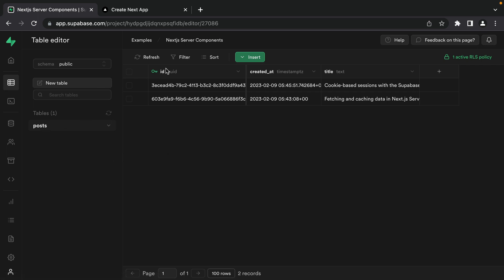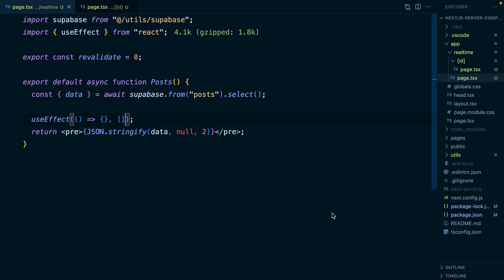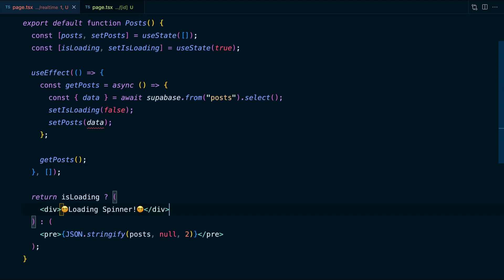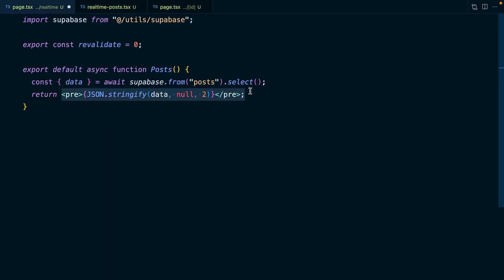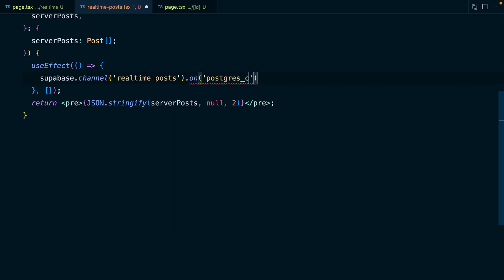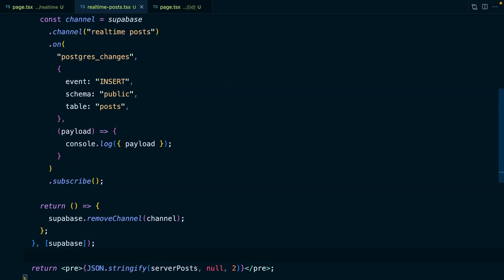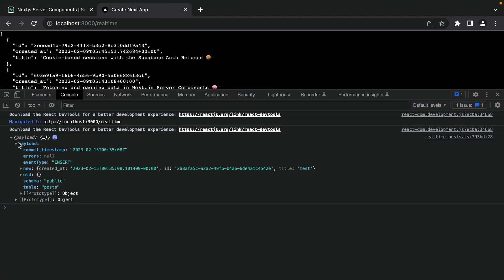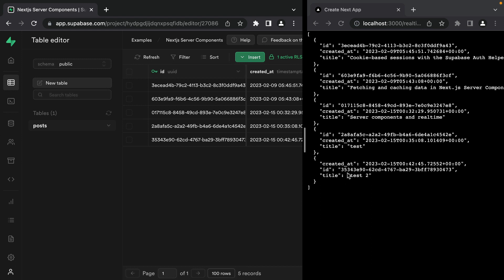Client vs Server Components in Next.js app directory // Merging server state with realtime updates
🚨 Video update: Realtime can be enabled directly from the Table Editor 🚨

In the Next.js app directory, you can choose whether a page is a Server or Client Component. In this video, Jon Meyers demonstrates a great pattern for combining these two new concepts to fetch data server-side on page load, and dynamically update with realtime changes - keeping our database and app in sync at all times! 🚀

Jon from Supabase is back showing you the easy way to combine server and client components in Next.js to handle real-time data updates using Supabase. You’ll learn strategies for fetching server-side data on page load and then dynamically updating it with real-time changes to keep your database and application in sync.

What You'll Learn:

✅ Combining Server and Client Components in Next.js: Jon will show you how to use Next.js’s app directory to manage server and client components so your web app is in the best shape possible.

✅ Real-Time Data Handling: You need to know whats happening with your app and when. Jon will show you how to set up real-time subscriptions in your Next.js application to listen for database changes like inserts and updates so you know what’s going on.

✅ Advanced Component Patterns: Jon will show you advanced patterns for merging state across server and client components, boosting your application's responsiveness and interactivity.

How This Helps You As A Developer Using Supabase:

After watching this you’ll know how to use advanced real-time interaction patterns in your Next.js applications. By the end of the video, you will be able to set up server-side data fetching combined with client-side updates, while keeping your application’s data consistent with the database state.

00:00 Introduction
00:29 Overview of existing project
01:17 Client vs Server Components
03:30 Creating a Client Component
04:43 Subscribing to realtime updates for Insert
07:19 Enabling replication to broadcast db events
08:09 Merging state across Client and Server Components
09:13 Subscribing to realtime Update events
10:40 Outro